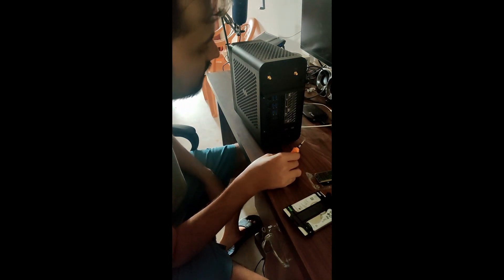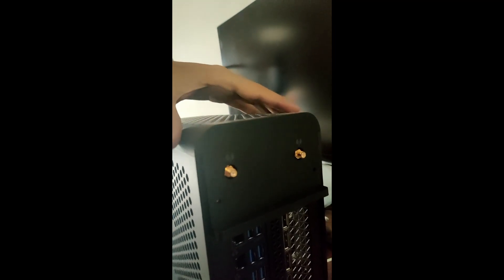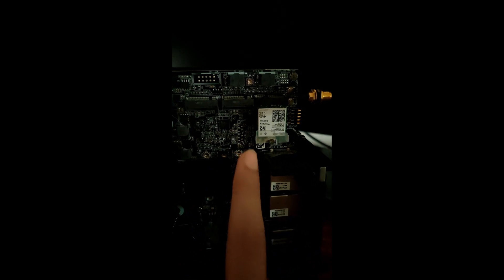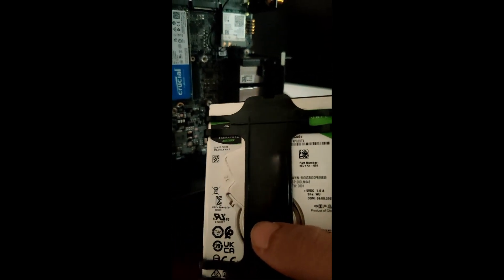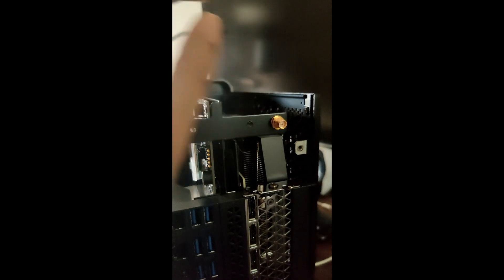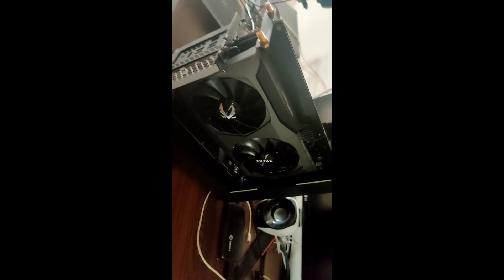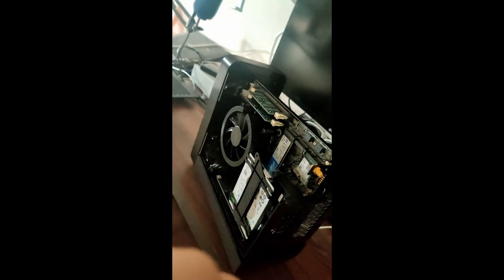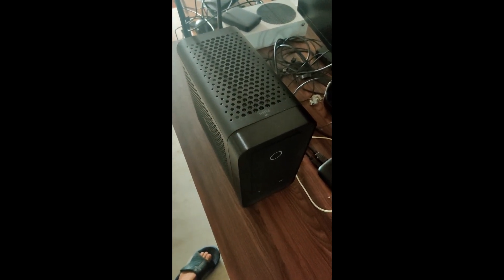Zotac Magnus One with RTX 3070 Upgrading and Installing RAM SSD HDD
How to install RAM SSD HDD in Zotac Magnus One with RTX 3070

Zotac Magnus ONE ECM73070C GeForce RTX 3070
Crucial RAM 16GB DDR4 2666 MHz CL19 Laptop Memory CT16G4SFRA266
Blue Yeti USB Mic
Seagate Barracuda 1 TB Internal Hard Drive HDD – 2.5 Inch
Crucial P2 500GB 3D NAND NVMe PCIe M.2 SSD - CT500P2SSD8
Elgato Game Capture HD60 S - Stream
Boya BYM1 Microphone
Xbox One Series S